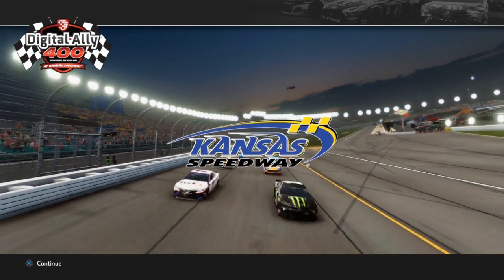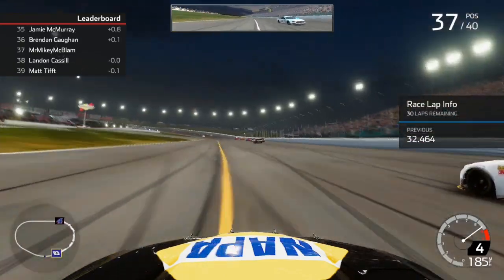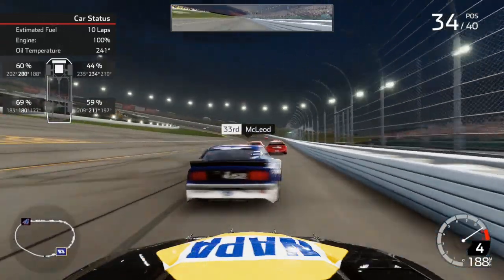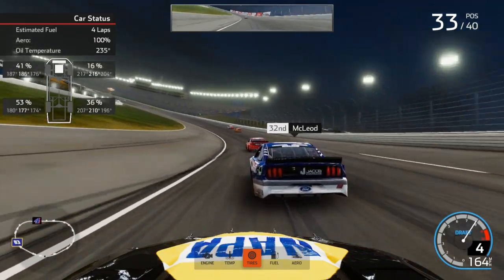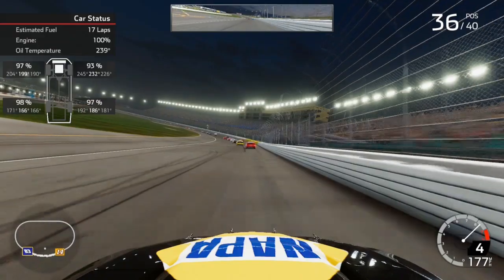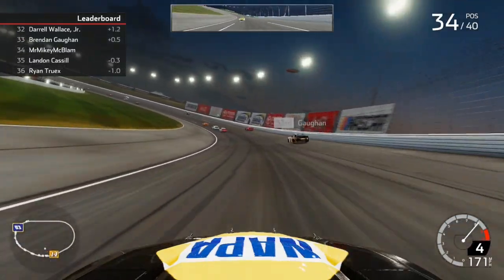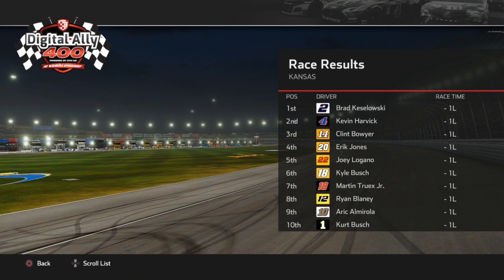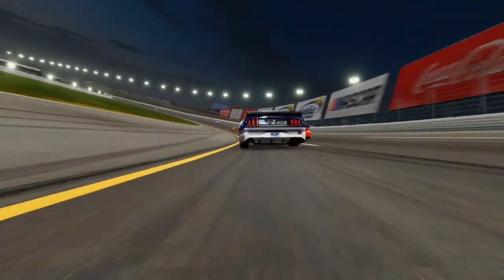NASCAR Heat 4 (Gold Edition - PS4) - Cup Series at Kansas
Welcome back to the NASCAR Heat 4 Gold Edition PS4 Quick Race Gameplay! Today we're bringing the Cup Series at Kansas and you're watching NASCAR on McBlam Racing!

704 Game brought the heat with this one! This NASCAR Heat 4 Gold Edition Gameplay is a series of videos that will allow me to get better at using the racing wheel!

Equipment:
Wheel and Pedal

MAKE YOUTUBE EASIER!
YouTube is HARD, these tools can make it easier for you!